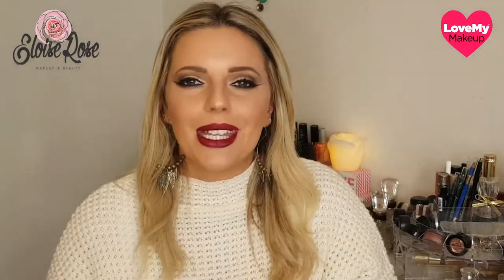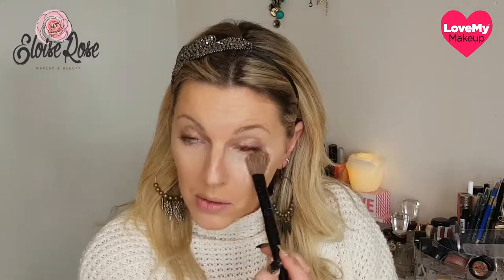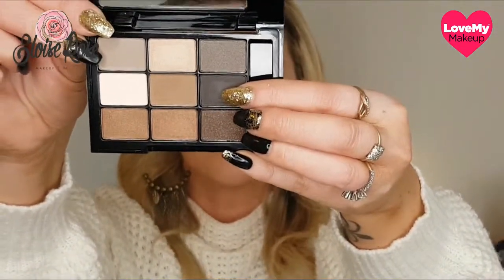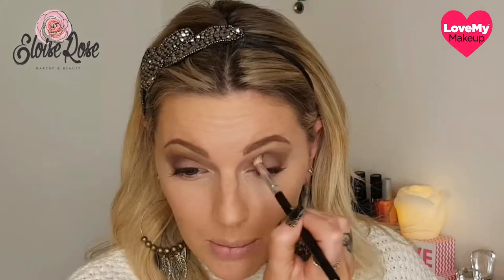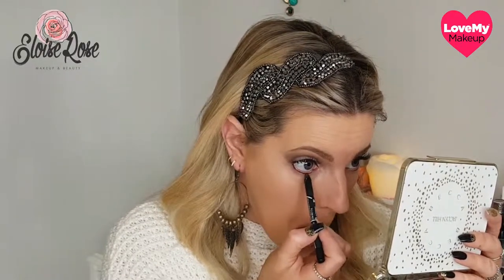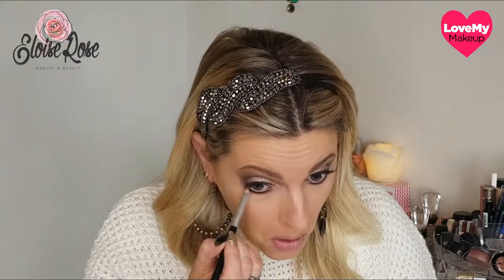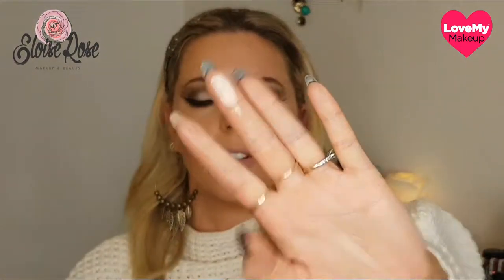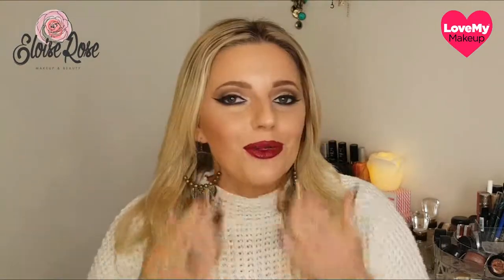Bold makeup ready for the weekend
Hey gorgeous, ready for a knockout weekend look?

Give us a big thumbs up if you like our style.

Products used:
*PRODUCTS USED*

Face:
Revlon photo ready primer
L.A. Girl pro coverage foundation (natural)
L.A. Girl pro face setting powder (buff)
L.A. Girl pro conceall (cool tan)
L.A Girl strobe light highlighter (90 watt)
L.A. Girl pro setting spray

Eyebrows:
Maybelline brow satin (medium brown)

Eyes:
Nyx love in paris eye shadow palette
L.A. Girl glide gel liner (black)
L.A Girl fine line liquid eye liner (black)
Becca cosmetics X Jaclyn Hill palette (amaretto)
Maybelline falsies volume express mascara

Lips:
Liveglam kissme (satin sheets)
If you keen to try them out (I highly recommend that you do, cos they're flippin amazing haha)
and it will take you to the sign up page :-)

We're so excited that you have stopped by to visit!
We are a New Zealand based makeup store that sells big brands at low prices. We believe in helping our customers receive the best makeup experience possible so here, you will find LoveMy Makeup tutorials, reviews and swatches, and what's better - they're products that we sell!

Tag us in your photos! If you have some LoveMy Makeup purchases to show off, we would love to see them!

Social Spotlights ♥